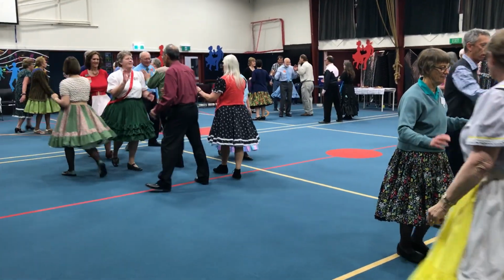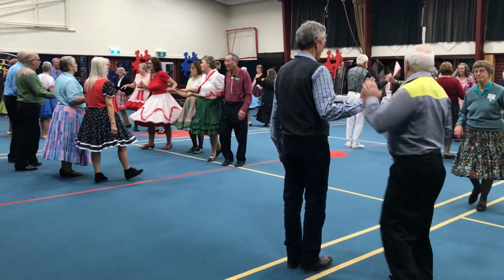Jack Leaver called Plus @ Taupo Fun Plus 2019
Jack Leaver called Plus @ Taupo (NZ)